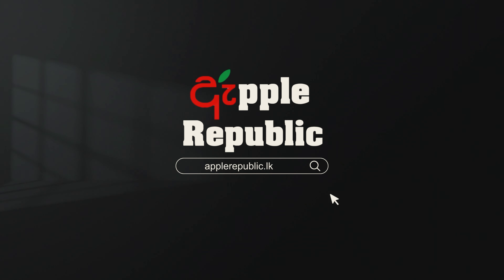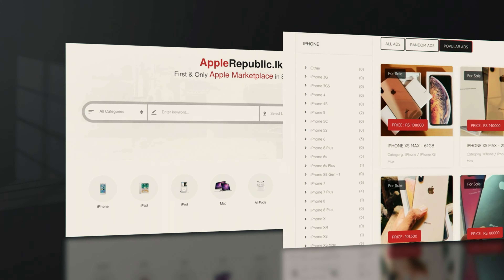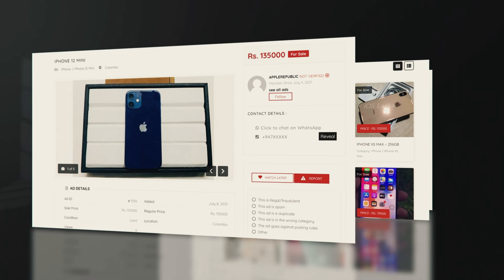iOS 18 | Compatible devices | Release date | Sinhala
✅ ඕනේම Apple product එකක් විකුණන්න, මිලදී ගන්න පිවිසෙන්න!